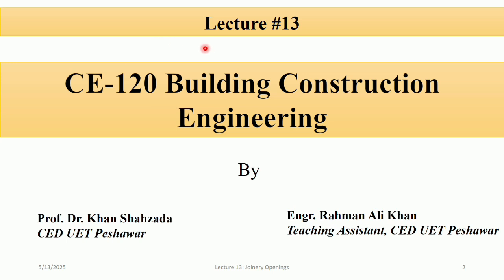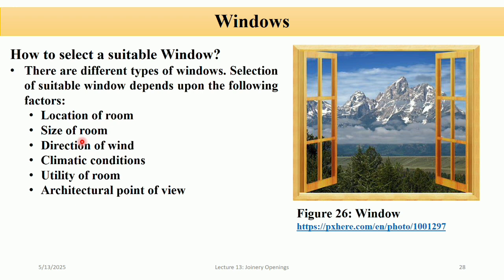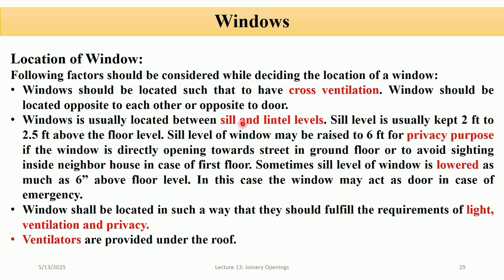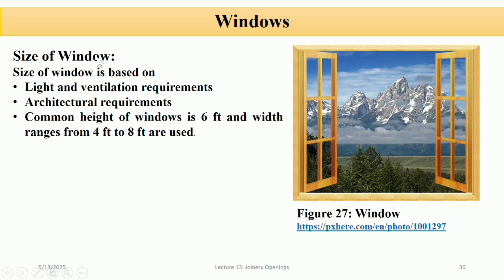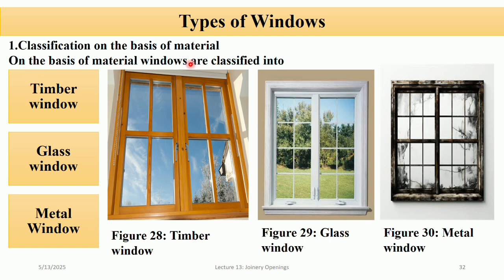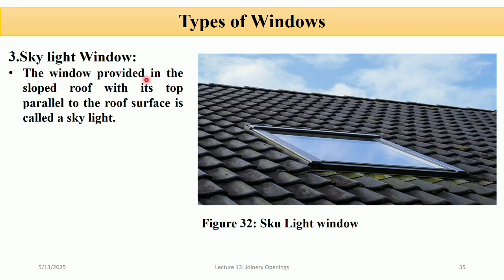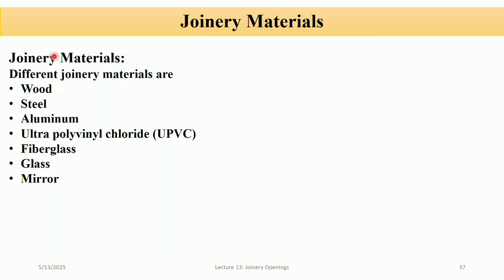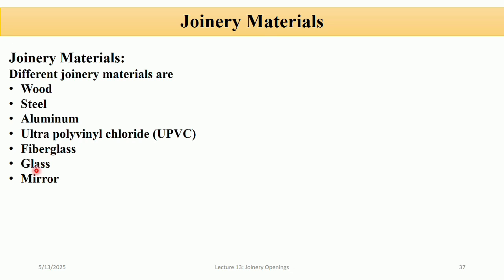Windows & Joinery Materials Explained | Civil Engineering Lecture 13 Part B | Dr KS Academy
Welcome to Lecture 13 Part B of our Civil Engineering series at Dr KS Academy!
In this lecture, we cover everything you need to know about windows and joinery materials, essential components in building construction.

Covered Topics:

Definition and Purpose of Windows
Ideal Location and Standard Sizes of Windows
Types of Windows Used in Construction
Common Joinery Materials and Their Applications
This lecture is perfect for civil engineering students, architecture enthusiasts, and anyone preparing for exams or job interviews in the construction field.